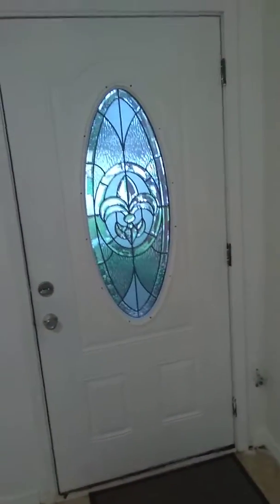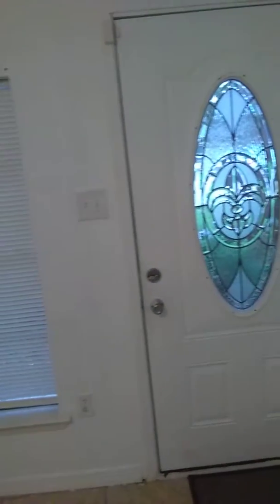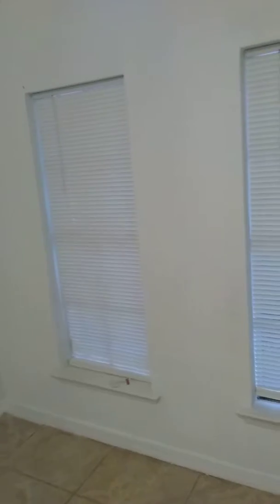Small house tour(before painting)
Diy home